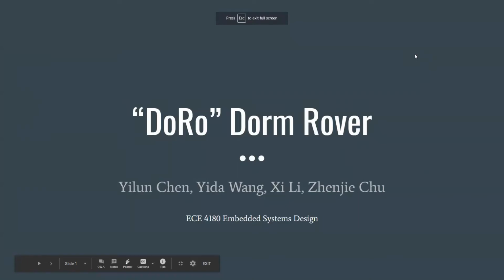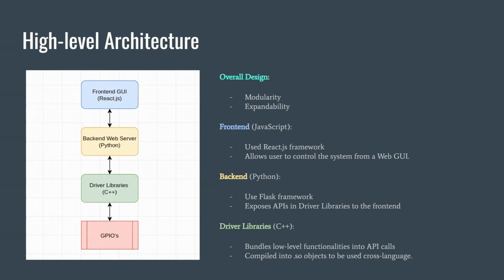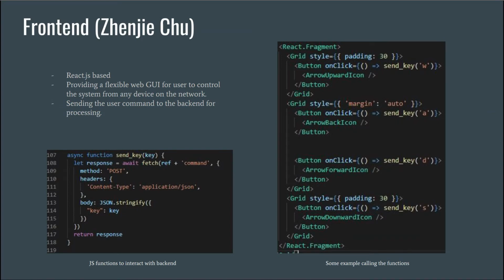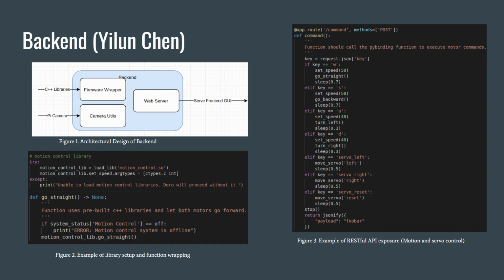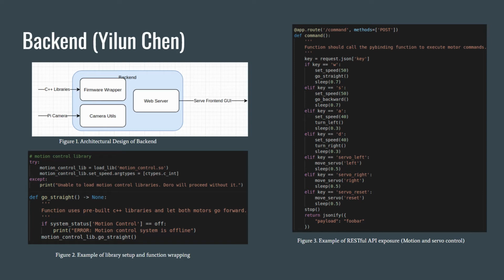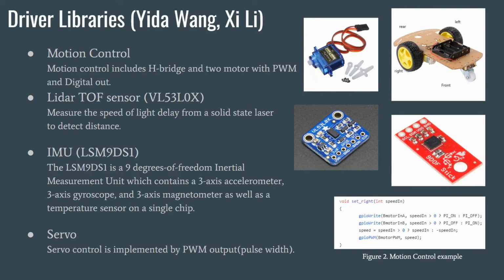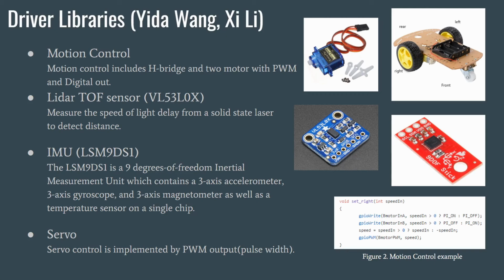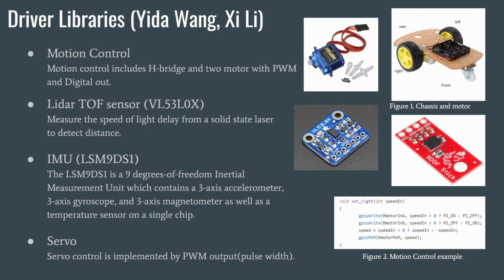4180 final project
Project DoRo is a web-based RC rover robot.
Final Project for ECE 4180 Embedded Systems Design at Georgia Tech.